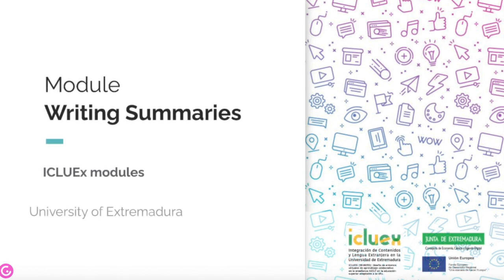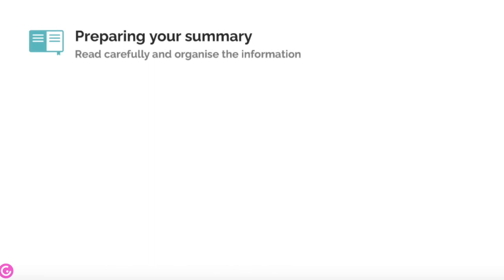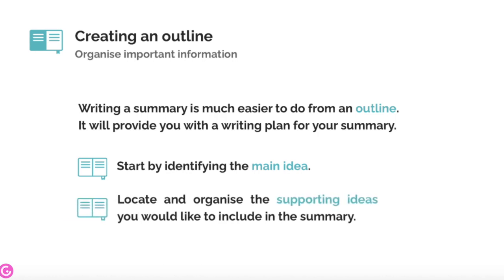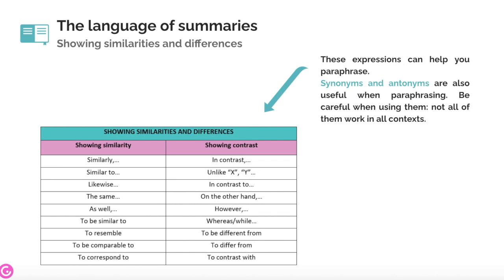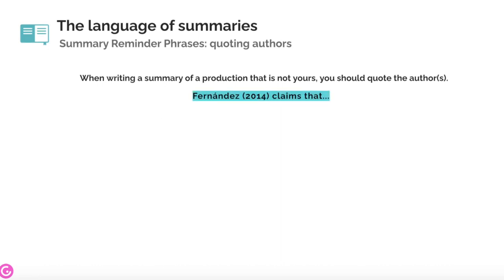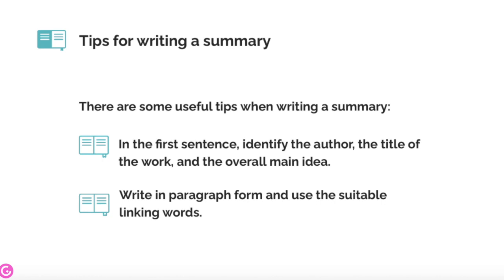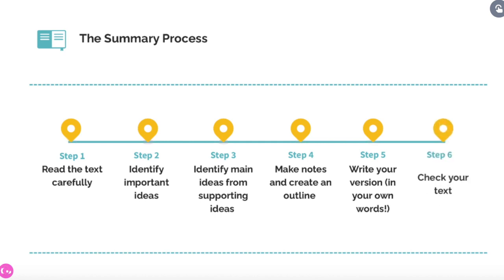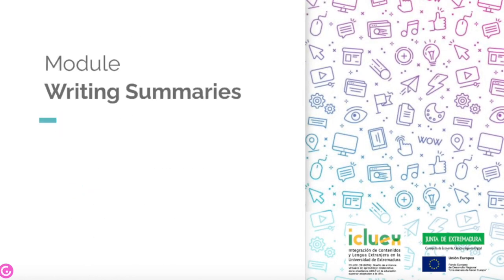ICLUEx modules: Writing summaries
This video includes a short theoretical introduction (adapted to B2 English) to the module on "Writing summaries" developed by the project ICLUEx. ICLUEx modules aim to promote the development of English language skills and knowledge among university-level students.